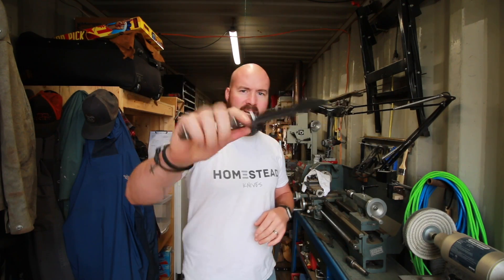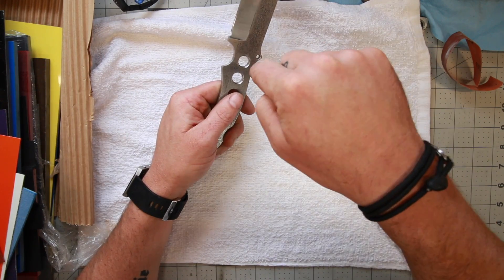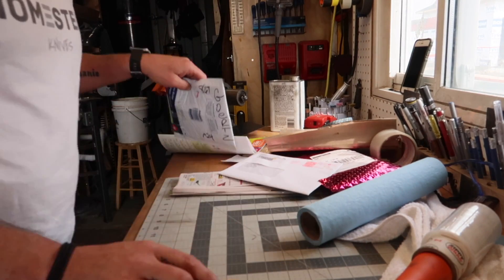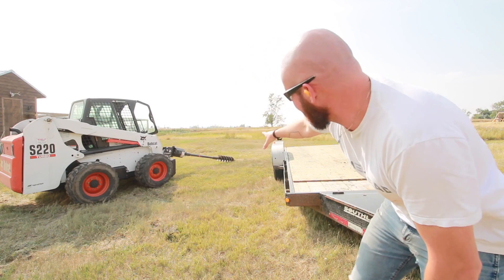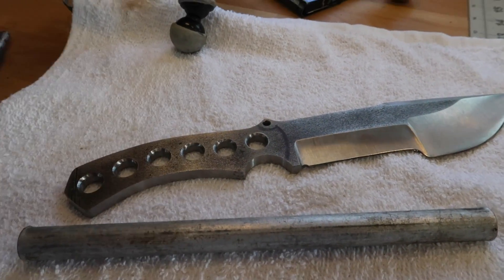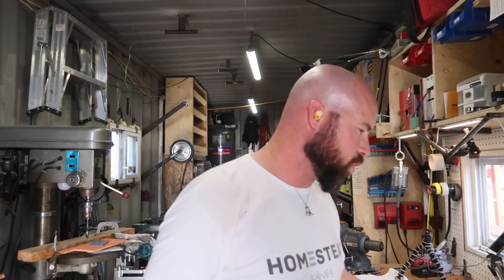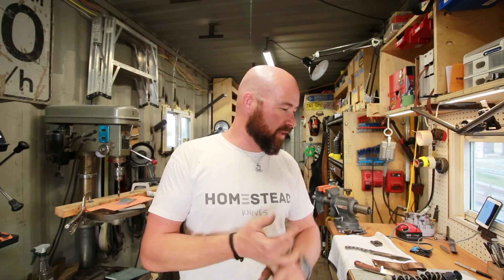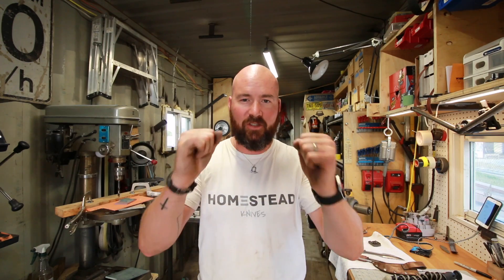It's National Knife Day! - (knife maker's daily vlog)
From what I've learned, August 24th is National Knife Day! Is this true? I sure hope so. Starting to get the handle sorted out for the tracker. Plus, my first knife and a tattoo I have of that knife. Enjoy the daily vlog!

Mailing Address:
Box 6, Site 16 RR2
Strathmore, Alberta
Canada
T1P 1K5